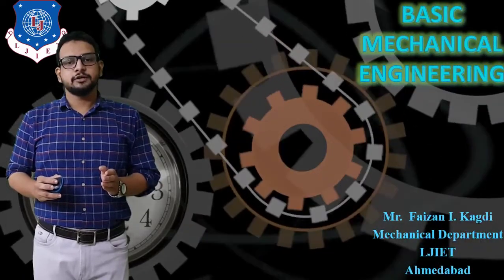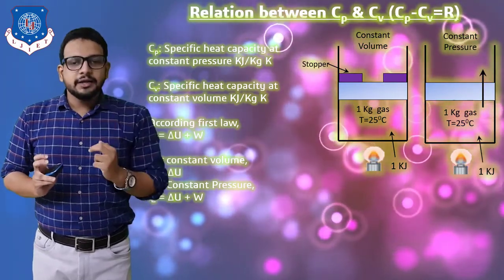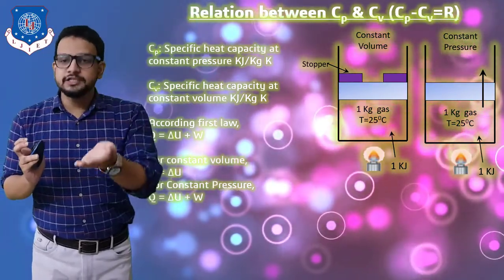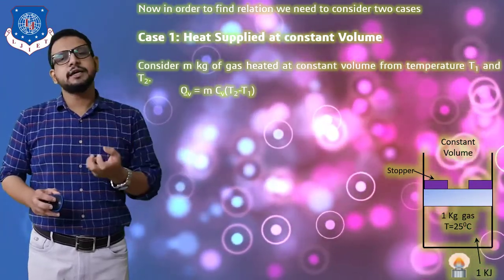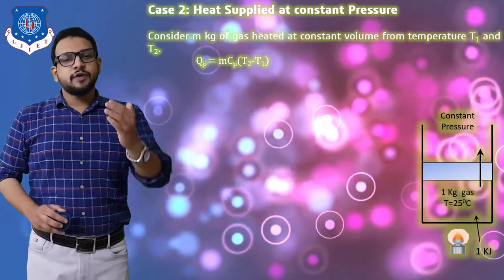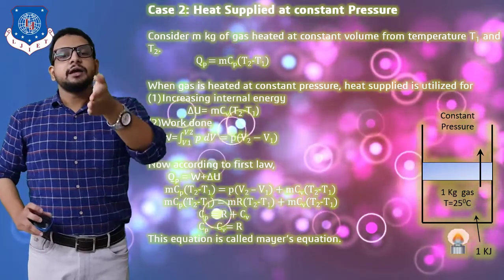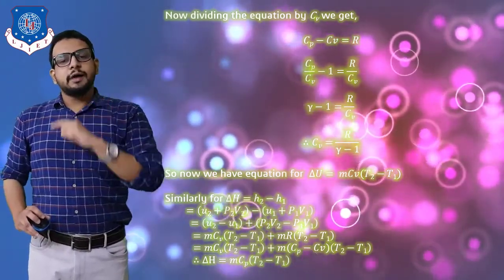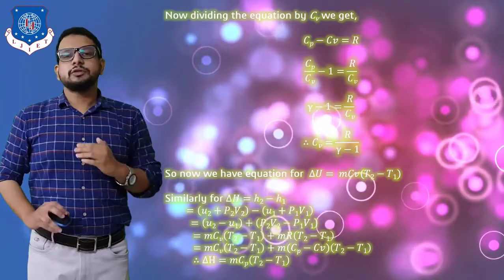L 11 Relationship Between Specific Heats at Cv and Cp|Basic Mechanical Engineering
Topics Covered: Relation between cp and cv
Next Video Link:
L 12 Numerical Based on Specific Heats at Cv & Cp|Basic Mechanical Engineering|Mechanical